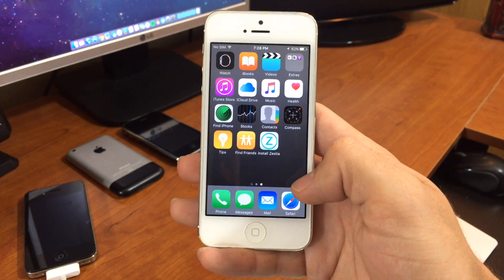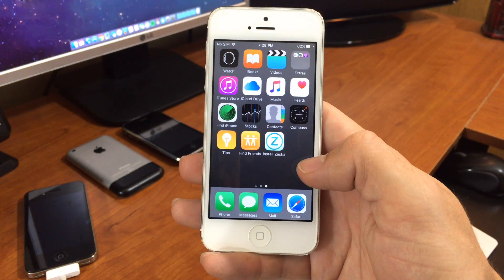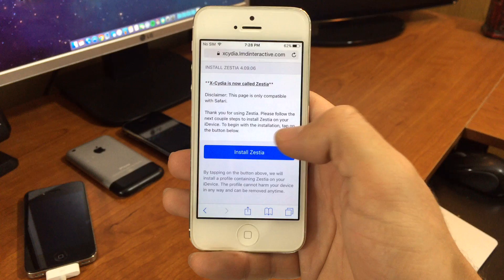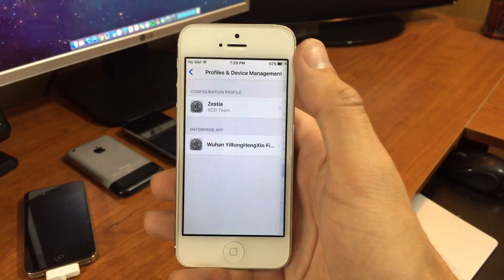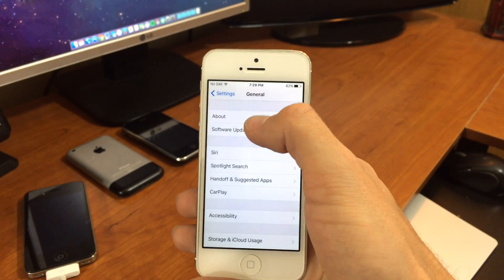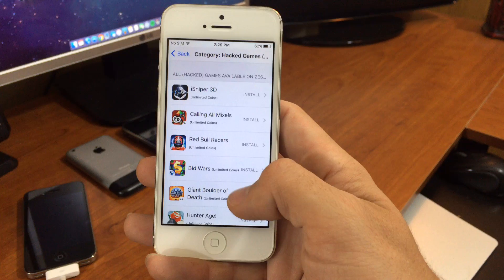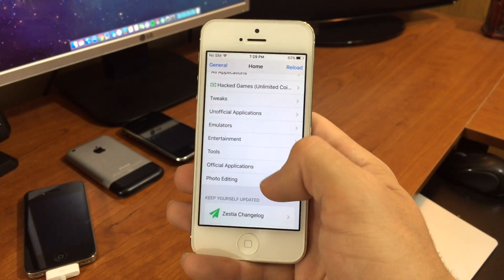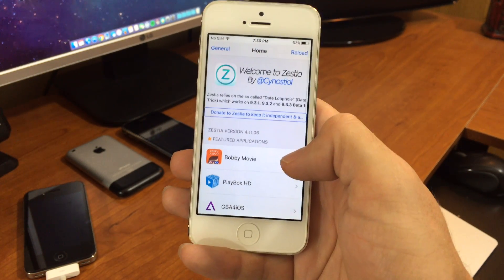How to Install Zestia X-Cydia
**X-Cydia is now called Zestia**
Zestia lets you downloads great emulators for iPhone and iPad without the need to jailbreak.